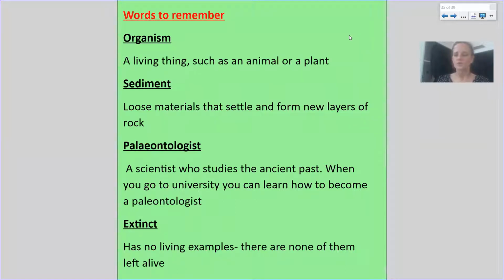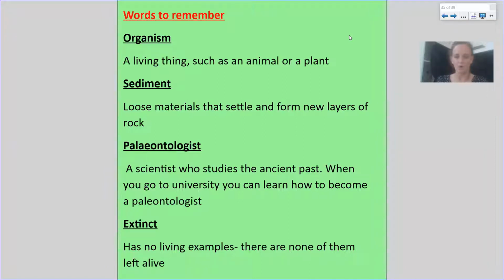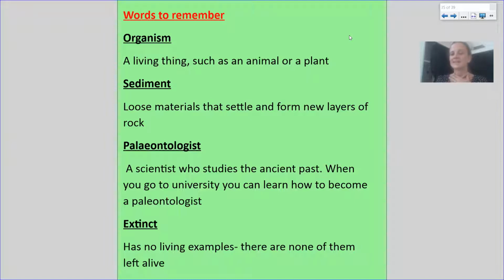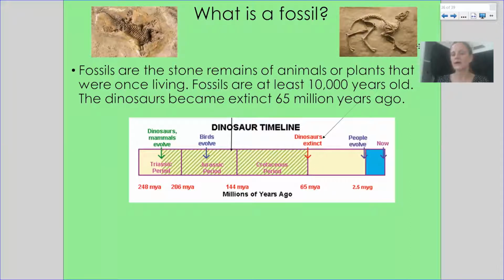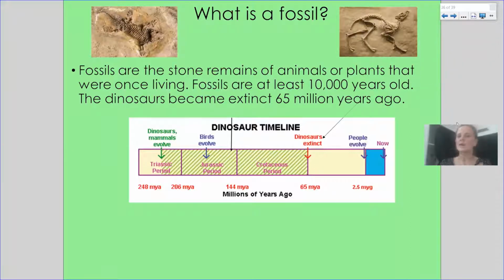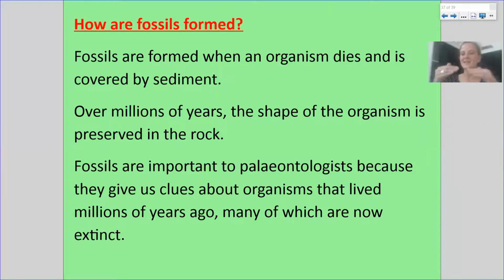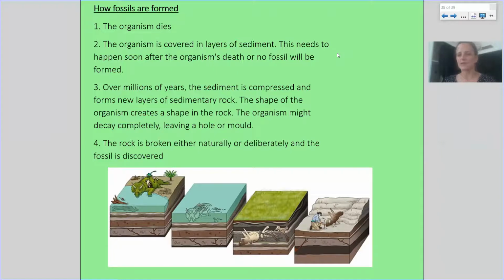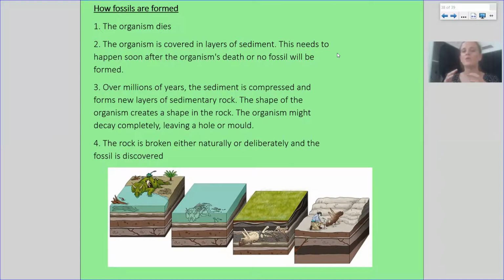Year 3 Science Flipped Classroom- How fossils are formed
In this video, Mrs Van Huffel goes over how a fossil is formed